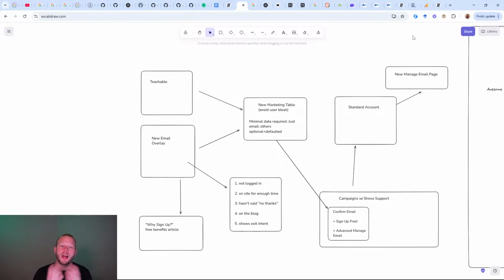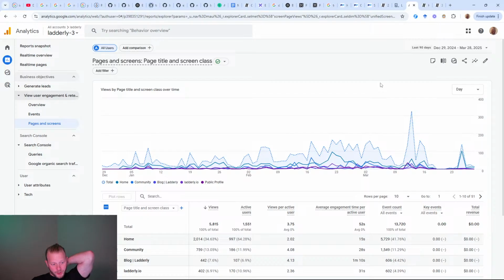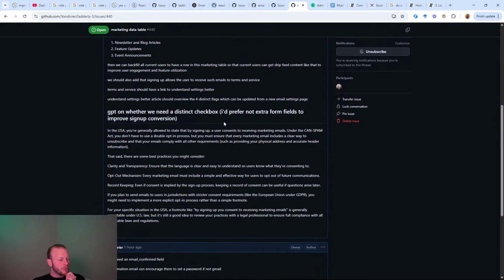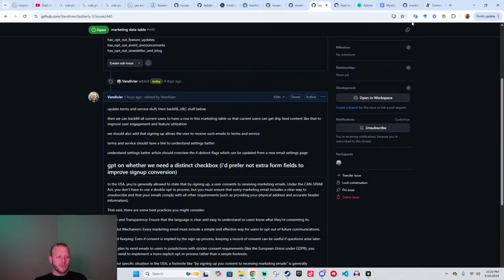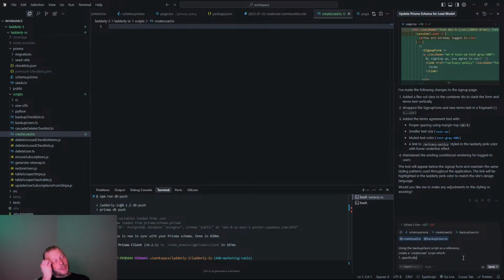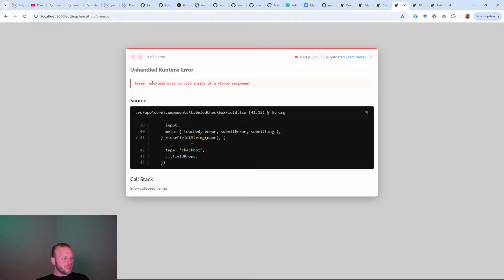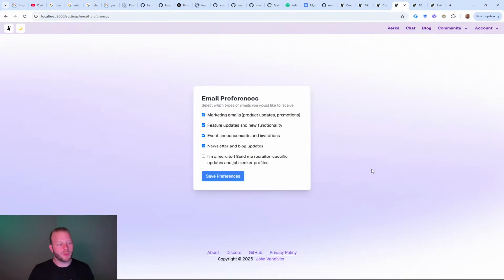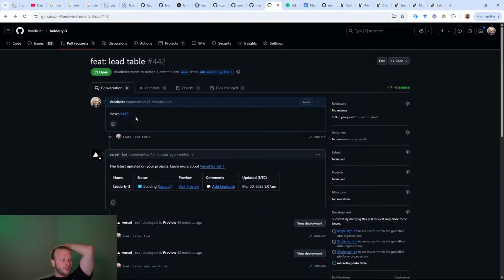Vibe Coding a Marketing Table